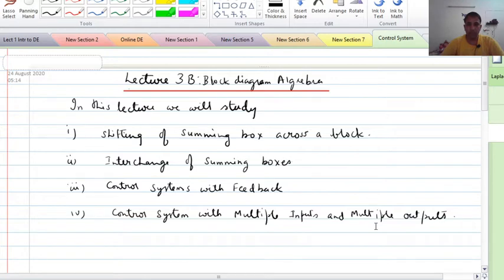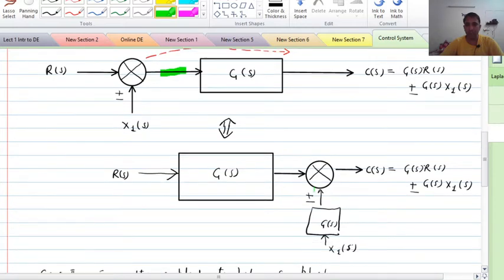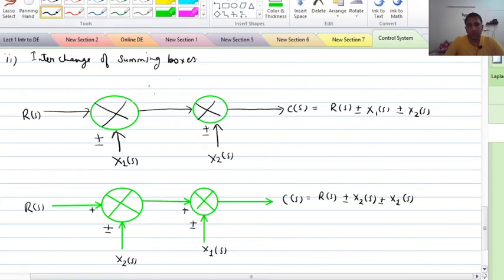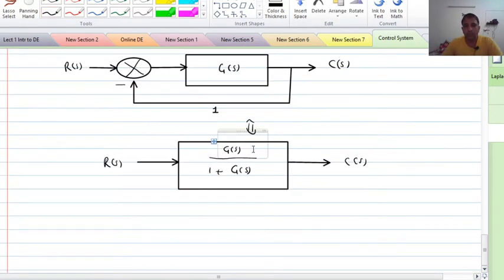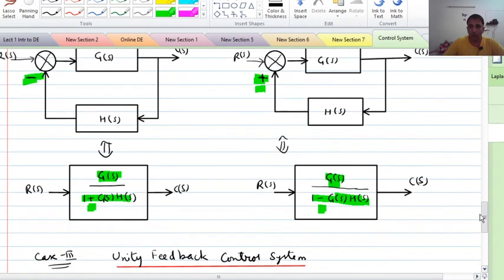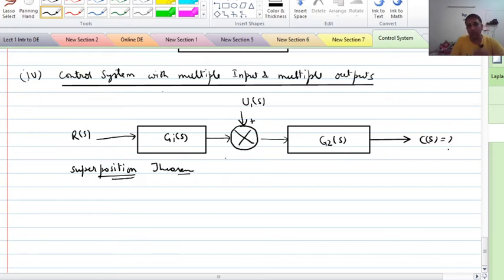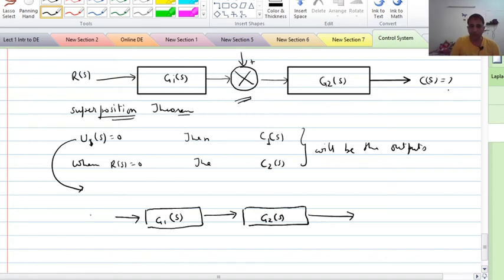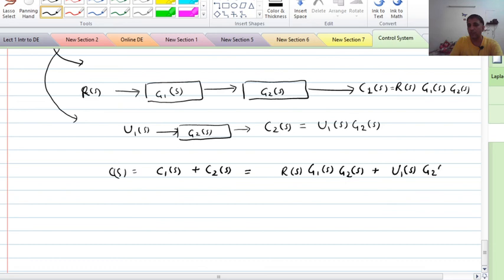Lecture 3 Block Diagram Algebra Part B